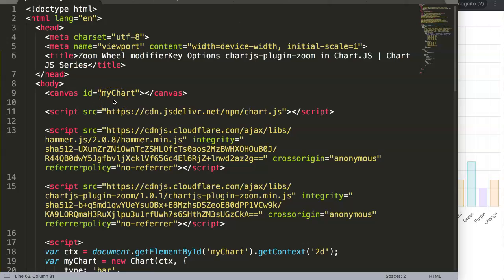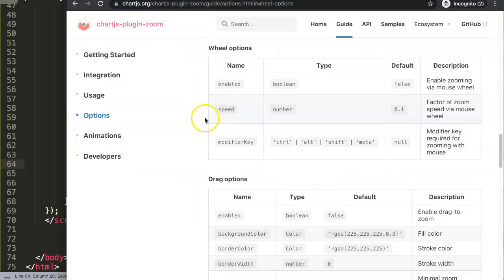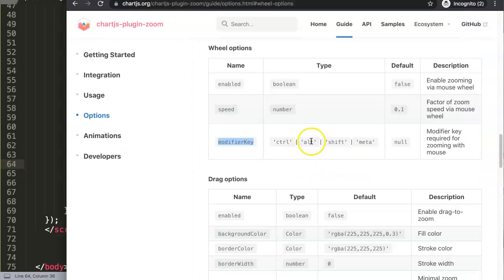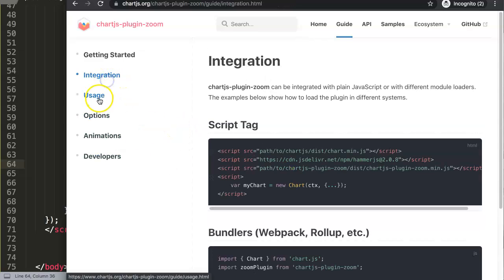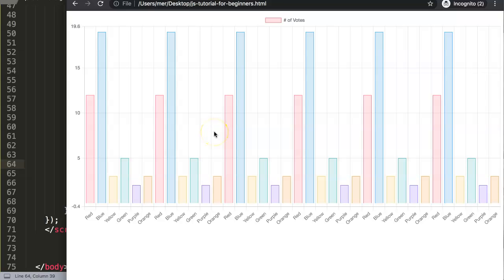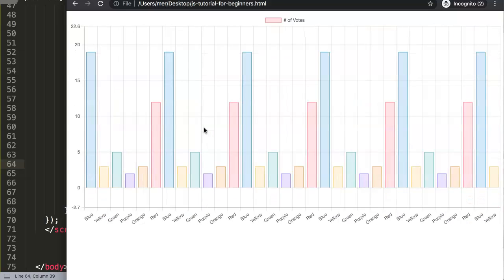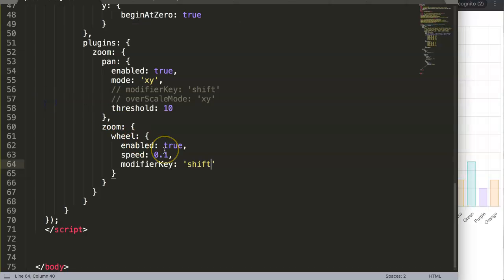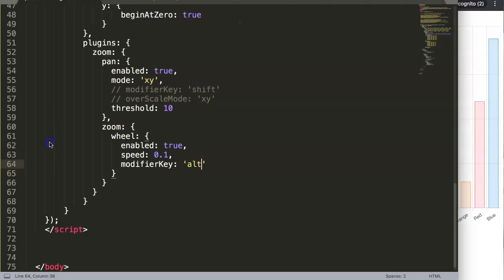10 Zoom Wheel Modifierkey Options Chartjs Plugin Zoom in Chart.js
10 Zoom Wheel Modifierkey Options Chartjs Plugin Zoom in Chart.js

In this video we will explore the zoom wheel modifierkey options. With the zoom wheel we are able to zoom in or zoom out. But sometimes you might want to only trigger it if a specific key has been pressed along. For example the shift, alt or control key. Here I have noticed a bug with the shift key. As it will always zoom out no matter which direction you scroll will pressing "shift".

How to add the chartjs plugin zoom also which is a special plugin name: chartjs-plugin-zoom. With chart js, chartjs or chart.js you can zoom and pan on a chart. So we can start zooming and panning on charts in chartjs.

Chart JS Dashboard Series:
👍 Most Liked Video Series: